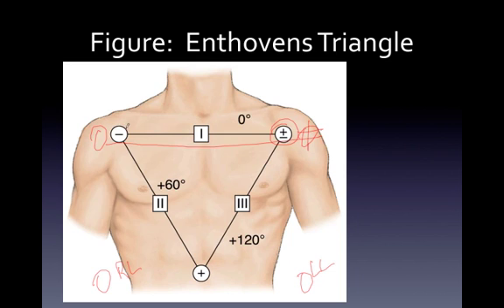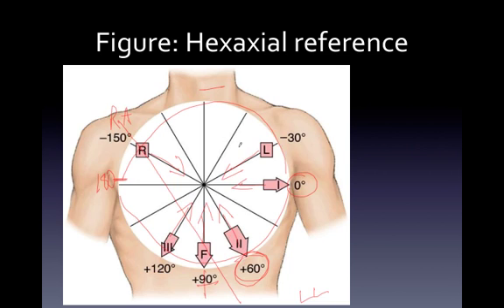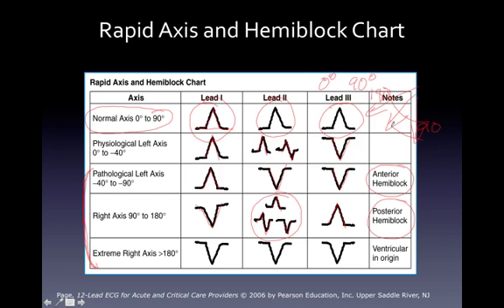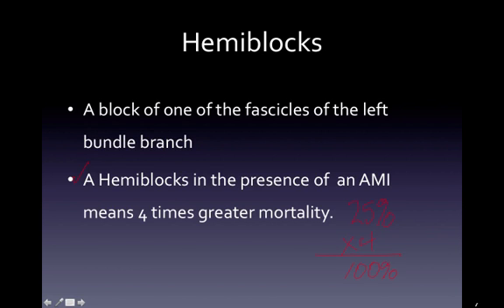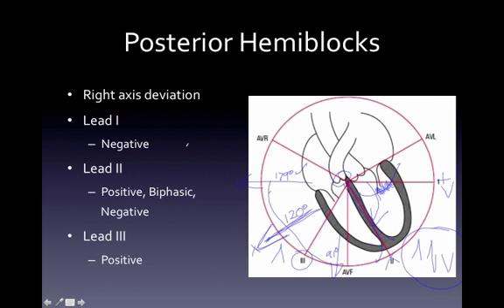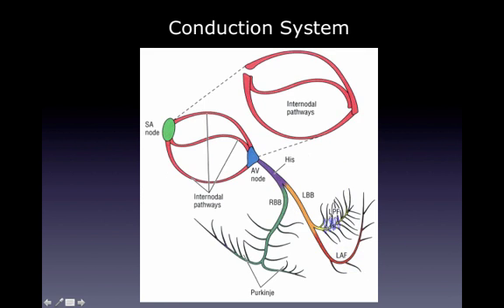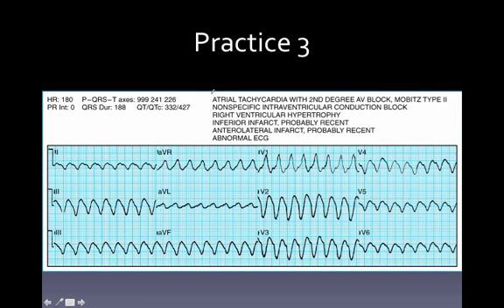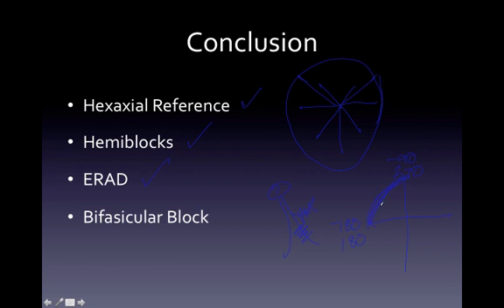5 Axis Deviation